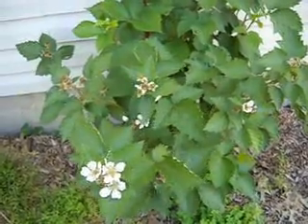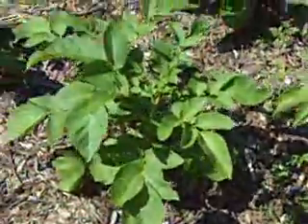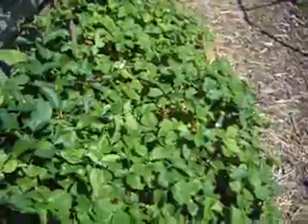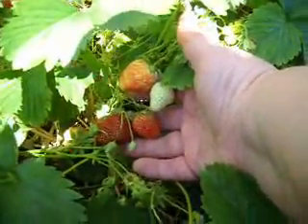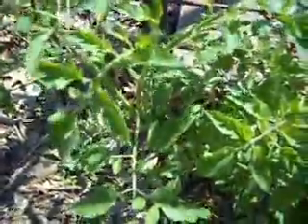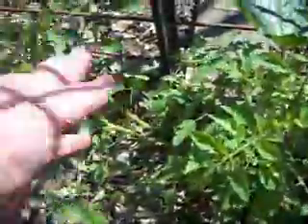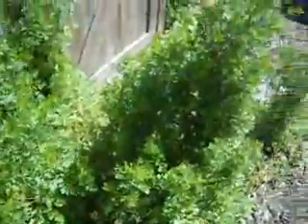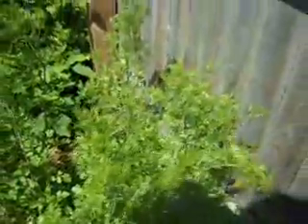Garden Update - May 2012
My garden will continue to evolve over the next 7 months.  Follow me as I document it's growth.  I will tell you of not only my successes, but also my failures.  The way to become  great at gardening is to practice!